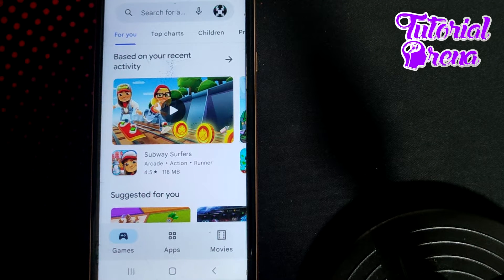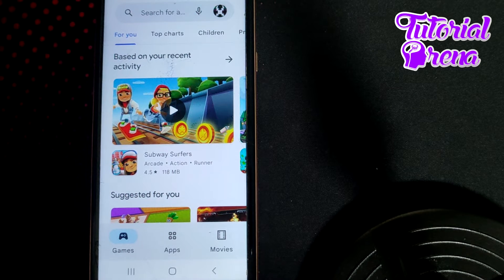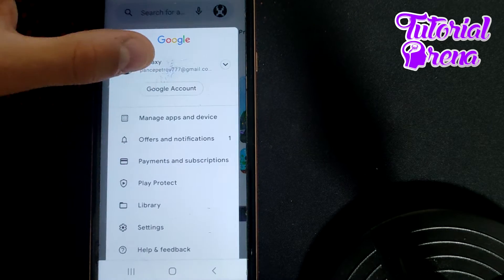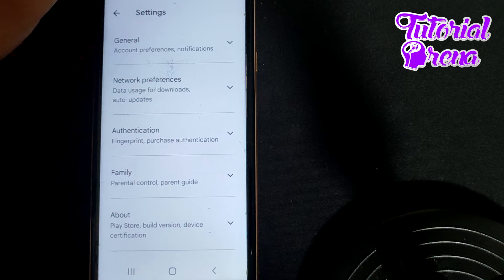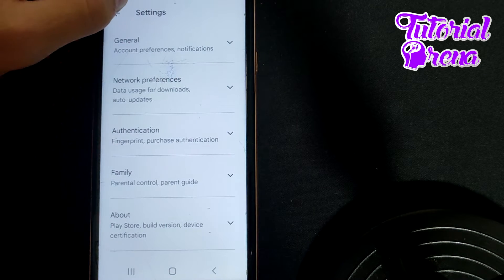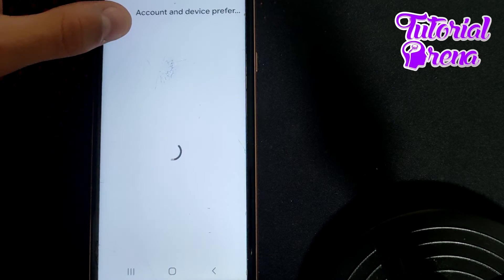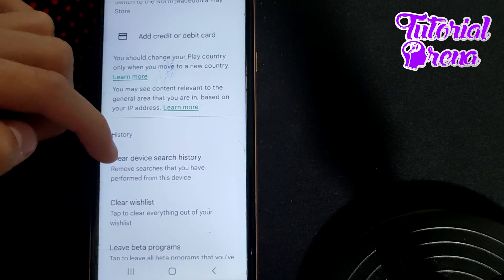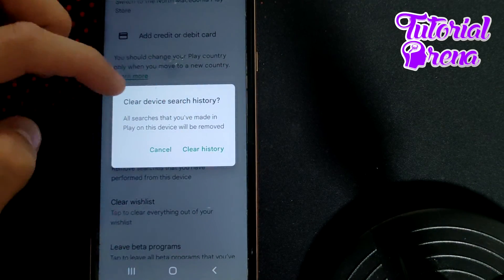How to delete search history on google play store (2025)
Hey Everyone, Welcome to Tutorial Arena! In this video, I'm going to Show you how to delete search history on google play store.